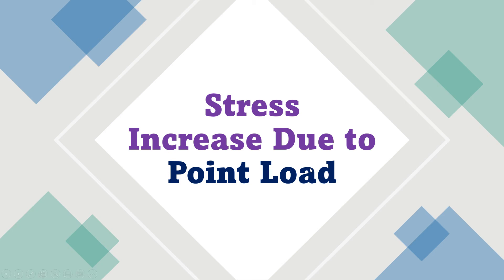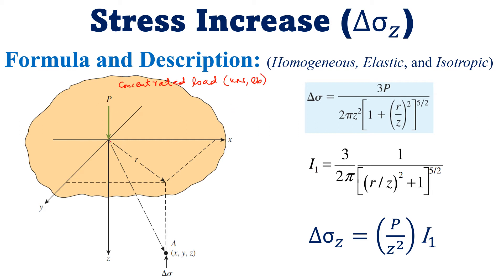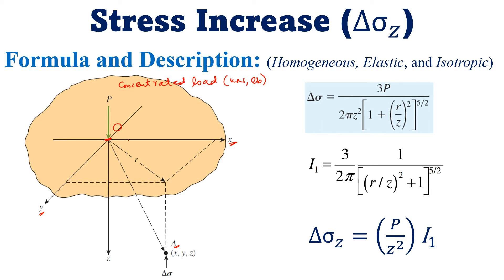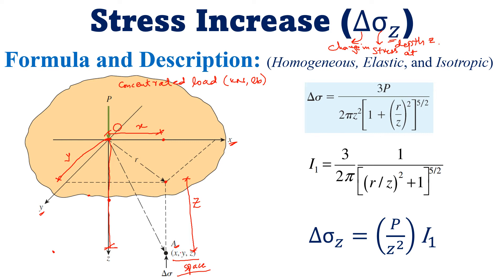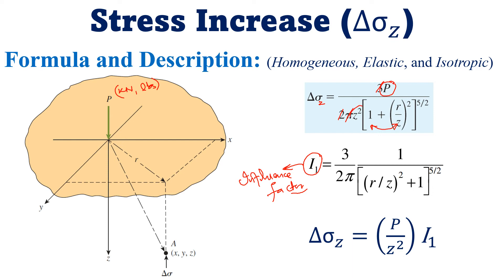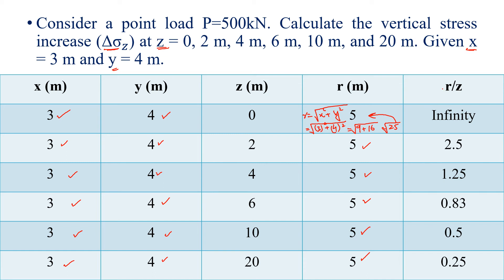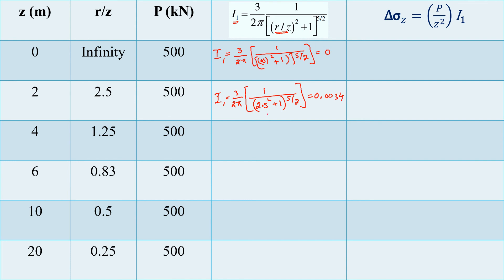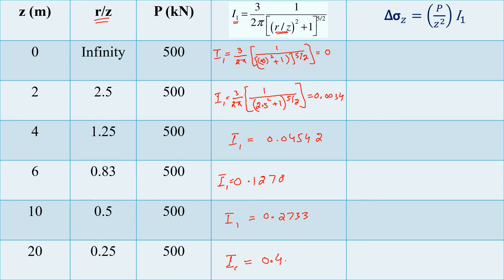How to Calculate Soil Stress Increase Below a Point Load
Learn how to calculate stress increase below a concentrated (point) load in civil engineering and geotechnical analysis. This tutorial covers Boussinesq’s equation, stress distribution principles, and real-world applications for foundation and soil mechanics.

📌 Topics Covered:
✔️ What is Stress Increase Below a Point Load?
✔️ Boussinesq’s Equation for Stress Distribution
✔️ Influence Factors Affecting Soil Stress
✔️ Application in Foundation & Soil Mechanics
✔️ Practical Examples & Problem-Solving

I have explained every concept relevant to stress increase at any point below a point load.
stress increase
stress distribution
stress increase below point load
stress increase due to embankment load
foundation engineering
foundation (literature subject)
a concentrated load
stress under strip load
increase of stress within the soil abaqus
induced stress due to circular load
vertical stress under rectangular loaded area
stresses due to added load below the load
directly below the load
rectangular load
calculate the stress increment
vertical stress